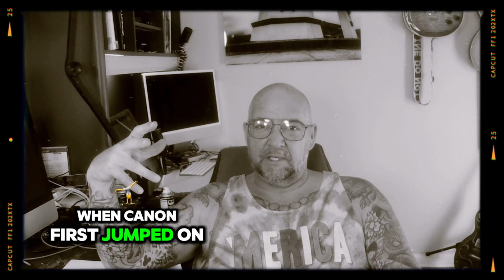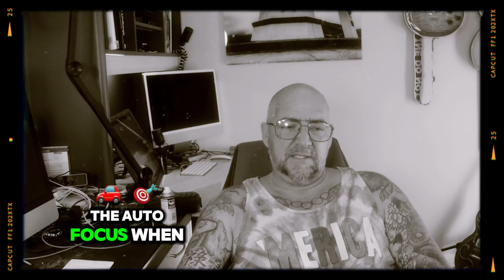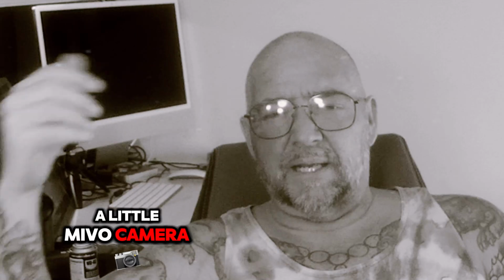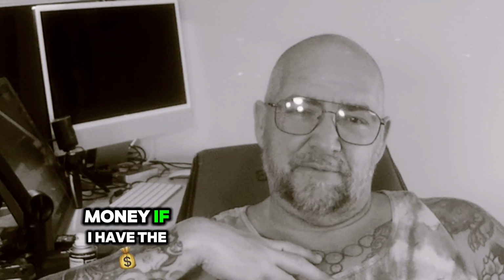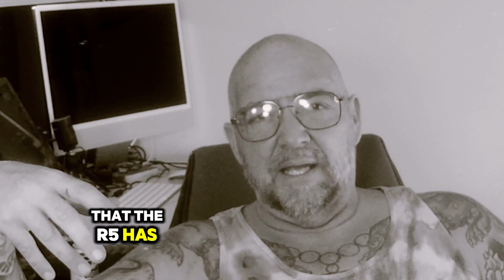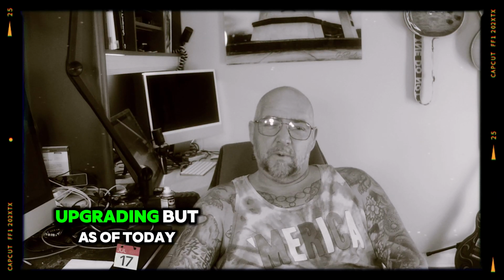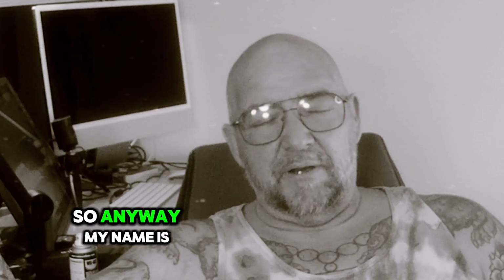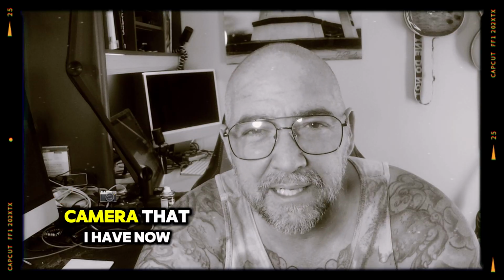Upgrading to Canon R5 MKii: Expert Advice Inside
Will I upgrade to the new Canon EOS R5 mark 2? After looking at the specs and the price there is a lot to think about, in this video we will delve into the pros and cons of upgrading.  So many decisions that I don't know if it will be the right move. Lets get into it